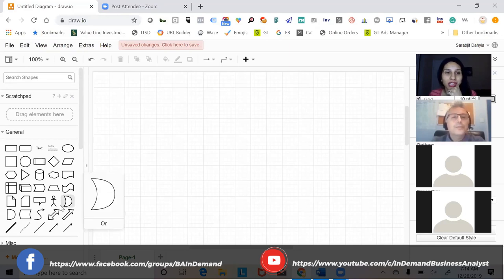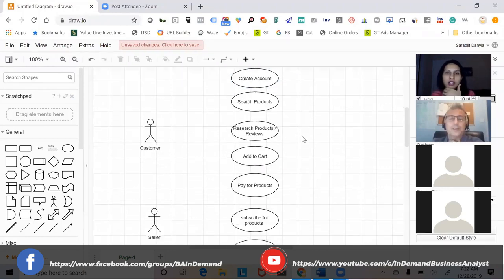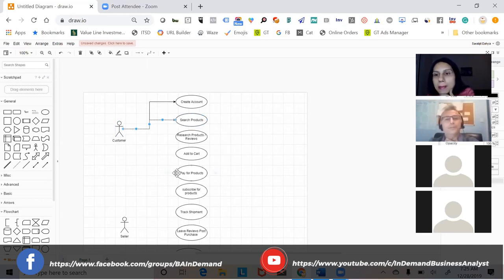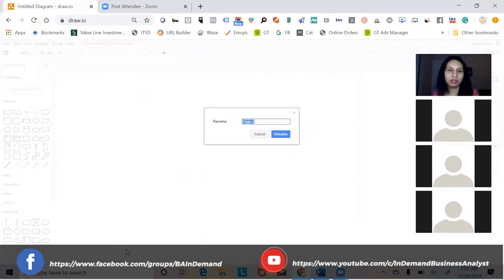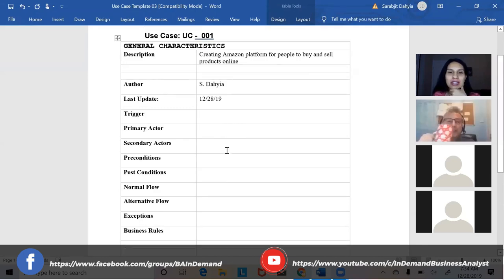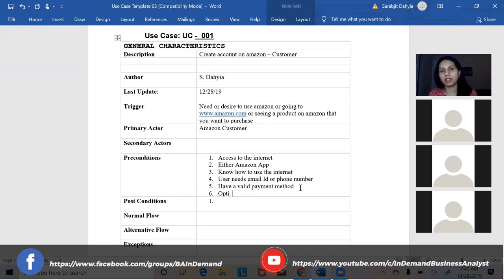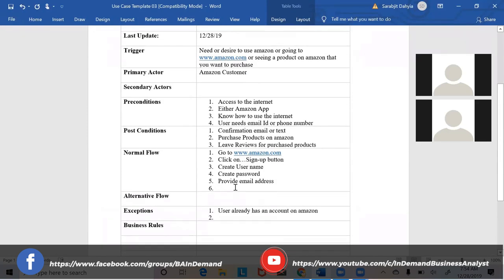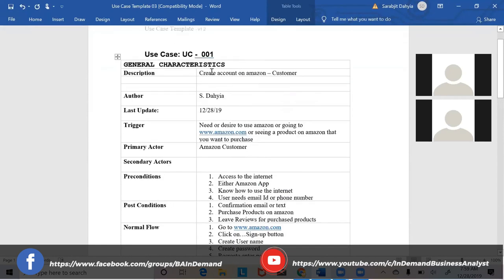How To Create Use Case Diagrams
Use cases diagrams is one of the many methods used to gather requirements from stakeholders. Some of the most common ways of gathering requirements include interviewing, workflow diagrams, JAD sessions and surveys.  Use case diagrams allow the project team to have a common understanding / representation of the goals of the system and users in addition to:

1. Specify system requirements/functionality
2. User Interaction and model for the flow of events
3. Identifies internal/external system integrations
4. Allows team members to brainstorm on needed functionality
5. Creates a great method of communication and collaboration for the project team

Join us in our FREE Facebook group for a chance to attend live training sessions